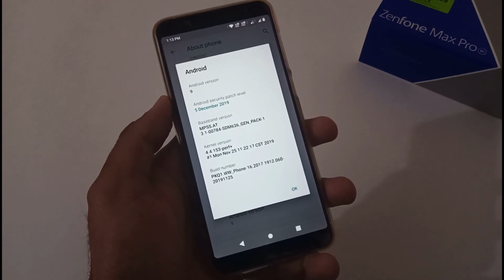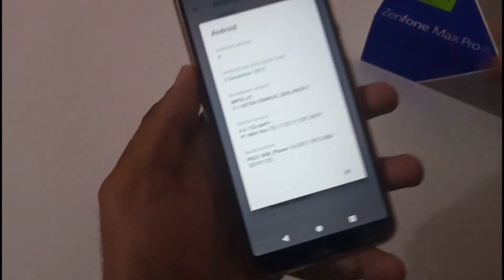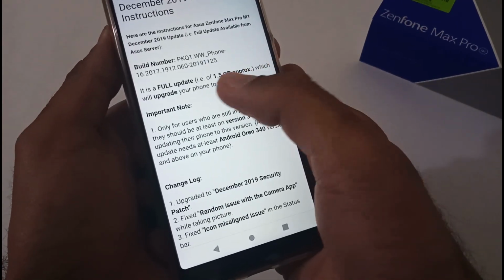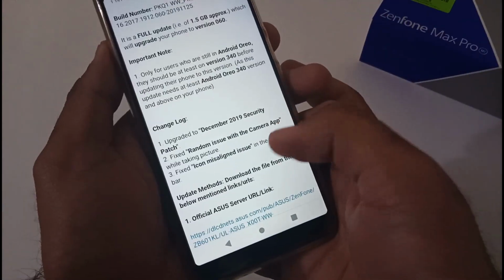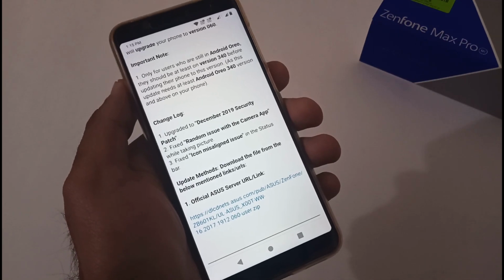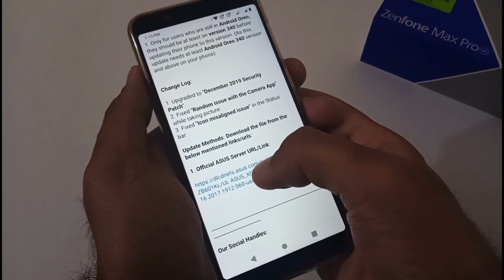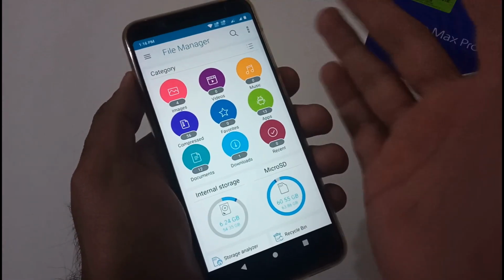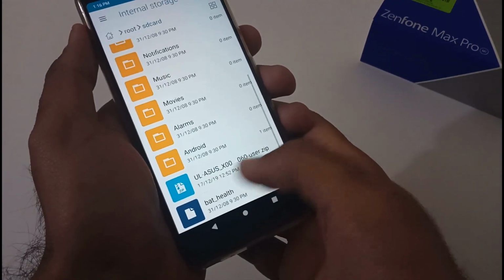Asus Zenfone Max Pro M1 | Version 060 FOTA | Version 060 Update | December 2019 Update | Available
Here is the video on Version 060 FOTA Available or Version 060 Update Available or December 2019 Update Available for Asus Zenfone Max Pro M1.

Other Useful/Helpful URL/Links:

*1. Wipe Cache Partition in Asus Zenfone Max Pro M1 and M2:*

*2. How to enable Camera2 API:*

*3. How to install ADB and Fastboot Drivers + Camera2 API:*

*4. How to do Factory Reset:*

*5. Status of Camera2 API after Factory Reset:*

*6. How to do Hard Reset:*

*7. Status of Camera2 API after Hard Reset:*

*8. How to resolve Battery Drainage related problem:*

*9. How to resolve Sound related problem:*

*10. How to enable Developer Options:*

*11. How to boot into Bootloader Mode using 2 different Methods:*

*12. How to update Asus Phone in Recovery Mode using External Storage:*

*13. How to resolve Google Play Store related problem:*

Title: Asus Zenfone Max Pro M1 | Version 060 FOTA | Version 060 Update | December 2019 Update | Available.

Tags: asus zenfone max pro m1 version 060 fota version 060 update december 2019 update 24by7everything

Thanks !!!
24by7everything Team